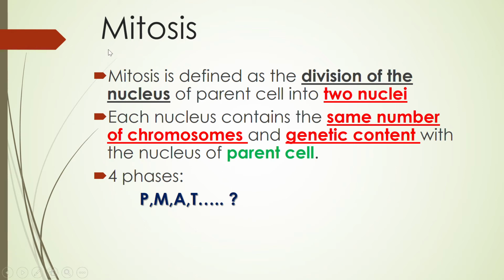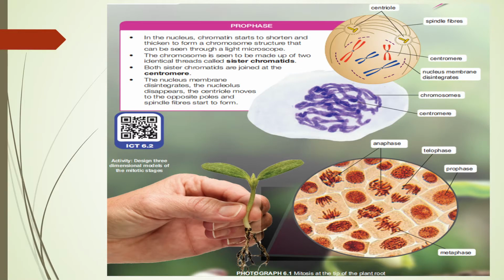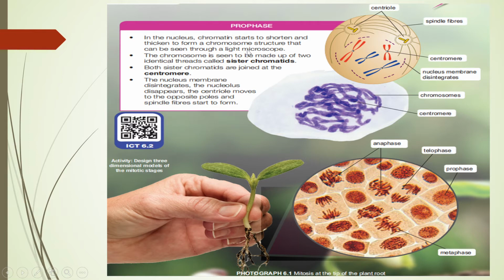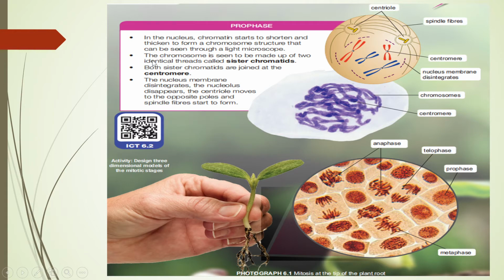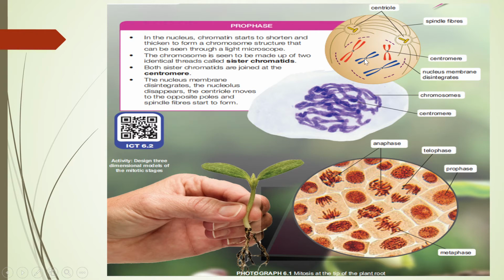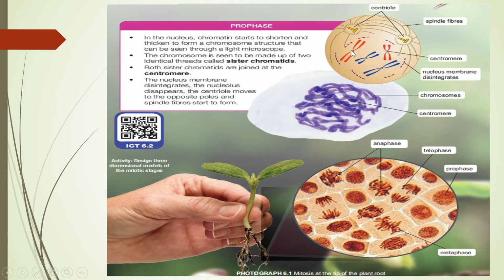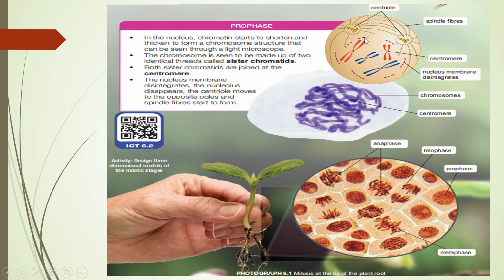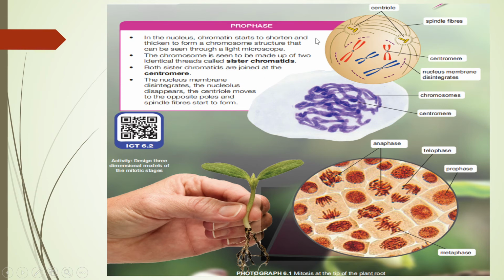3. Chapter 6 (Mitosis -- Prophase)